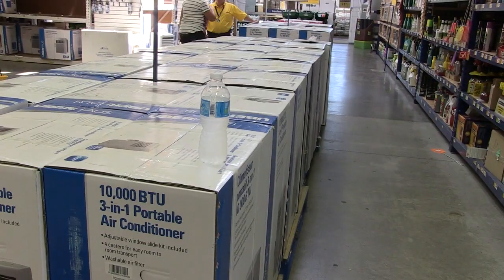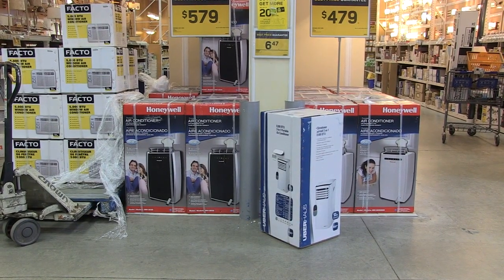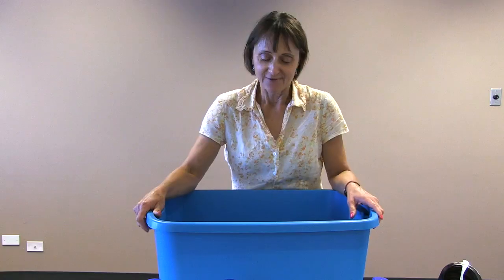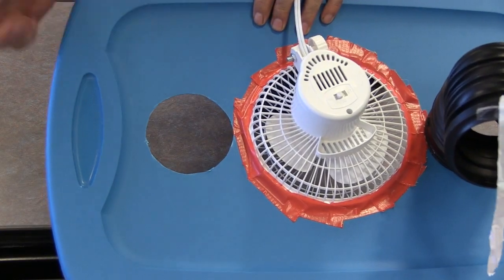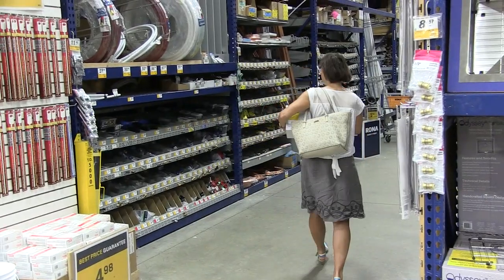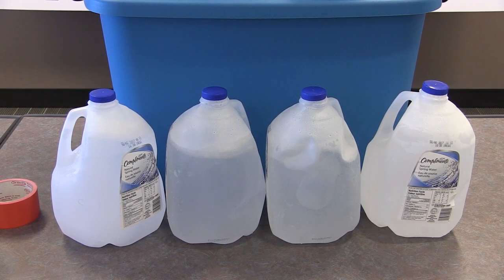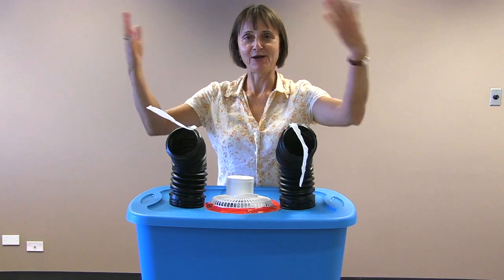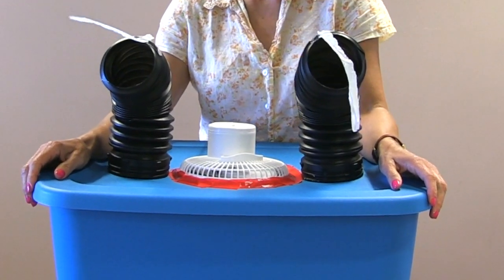Here’s a cool idea: Make your own air conditioner for just a few dollars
Is it possible to build an air conditioner for under $10? Province reporter Susan Lazaruk tries to find out.